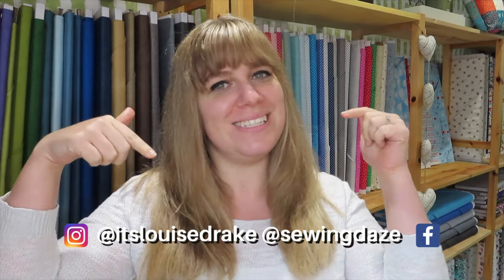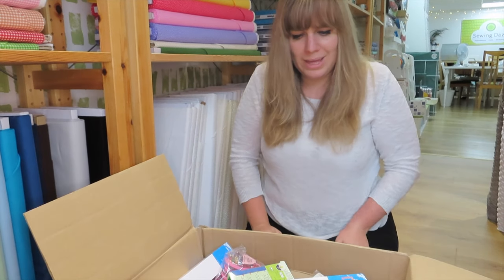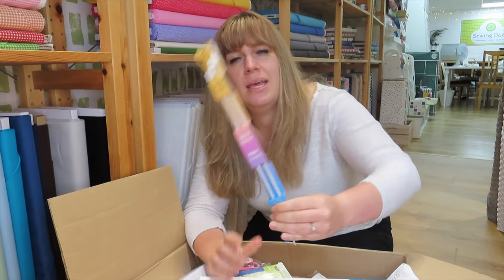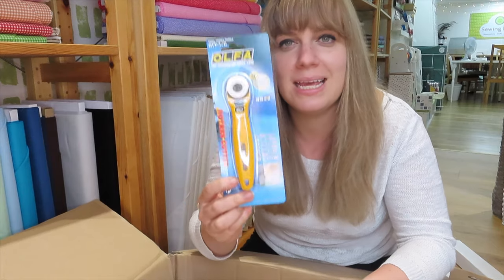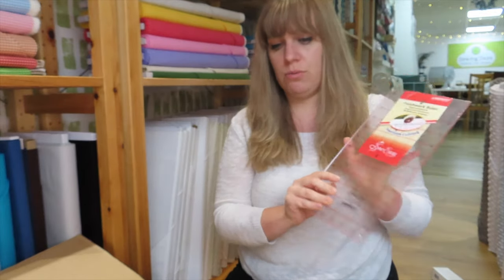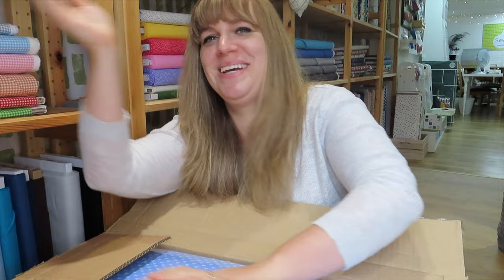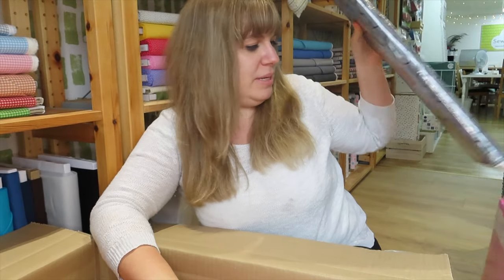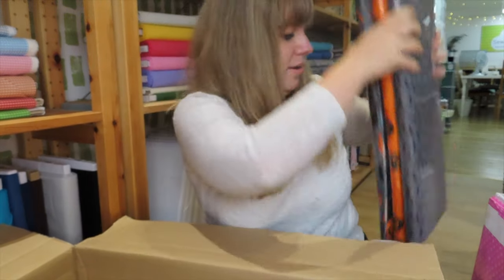FABRIC DELIVERY UNBOXING: Fabric Haul and Unboxing at UK based small business in June 2021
Want to see our new fabric deliveries?
This video shows you the unboxing of our latest delivery arrivals, including fabric haul from Makower and haberdashery accessories.
Our small business has reopened after Lockdown 3.0 and I’m so pleased with how full the shop is looking now. It's so great to see so many of you in person and having your orders through the website.

Follow along with me as I show you the process from unboxing, sorting, labelling and displaying the fabric haul and see all of the fabric up close.

Sewing Daze is now closed and I'm on a new adventure!